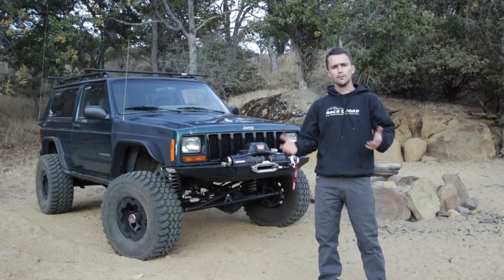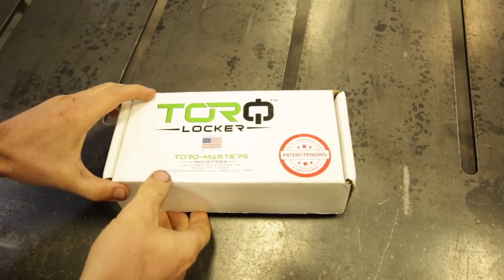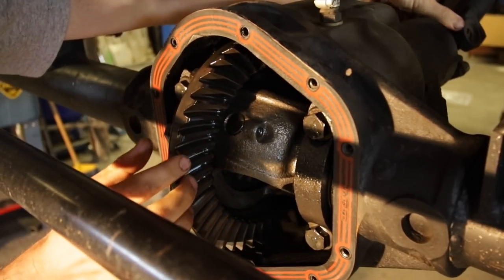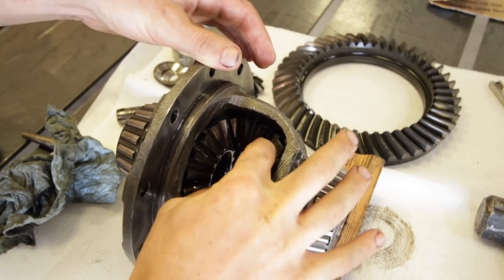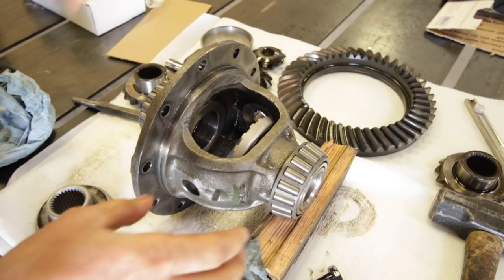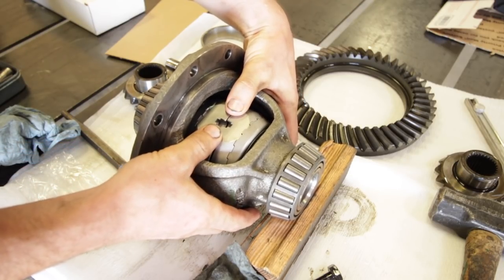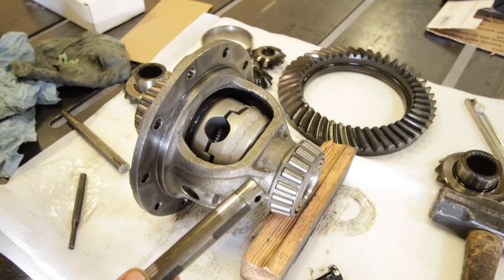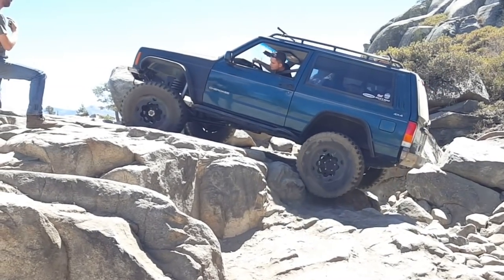How To Install a Lunchbox Locker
In this video Tim will show you how to install a lunchbox locker, specifically a Torq brand lunchbox locker!  Other brands may be the same or similar installation.

Torq Locker info:

TORQ Locker is 100 percent Made in the USA with 100 percent USA raw materials.

Torq-Masters Industries offers an unprecedented 4 year warranty on the TORQ Locker with no tire size, horsepower limits or loopholes, double the warranty of any other automatic locker on the market.

A spacer cup is used in all other lunchbox locker designs, Torq-Masters eliminated it. The spacer keeps the cam gear and axle gear on axis, but it can break if an axle shaft breaks, also, the spacer is the root of the occasional "bang" this style of locker is known for. The Torq Locker won't do that.

Easiest install of any locker out there. No spacers to fiddle with, no pins to insert. Just drop it in, 2 small simple springs to insert, 1 tolerance measurement to check and you are done!

We literally drove this locker straight out of the shop and to the Rubicon and wheeled the entire trail. It performed awesome! A simple, stout, high quality American made locker... And the price might surprise you. Check out the website!

They have other cool stuff too!

09521